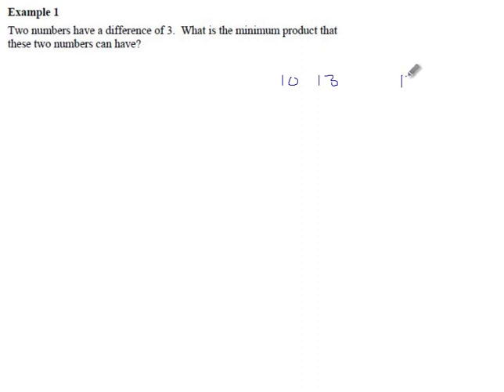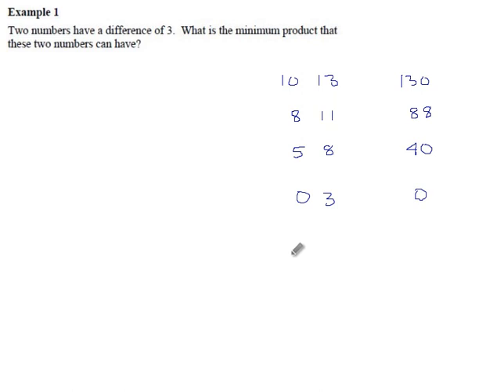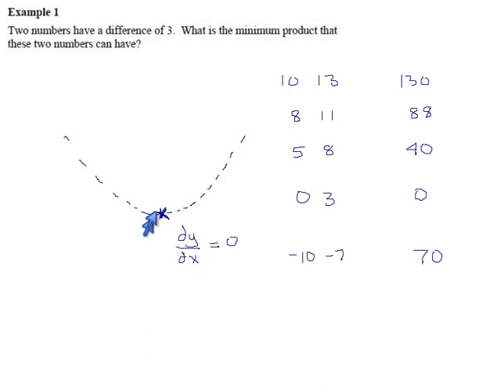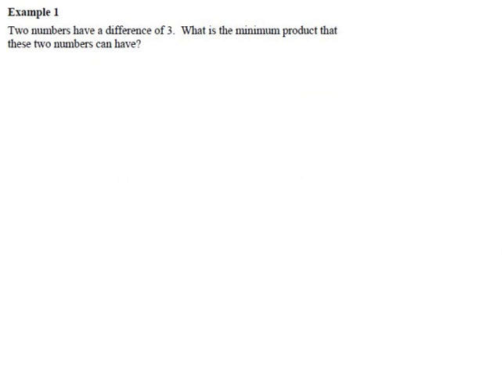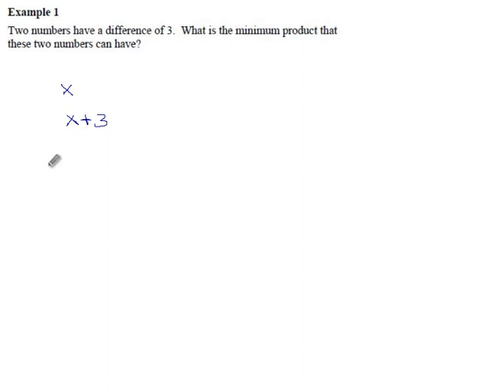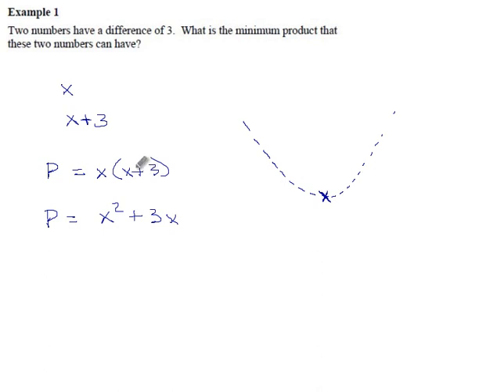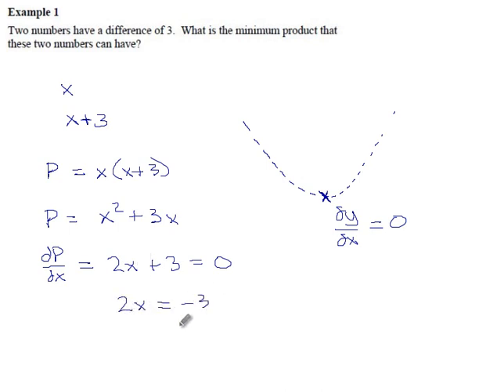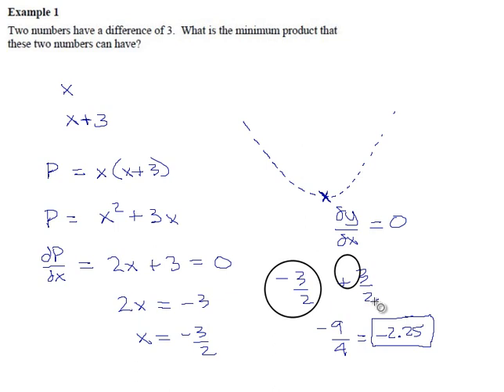4.5 Ex1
Optimizing the product of two numbers.